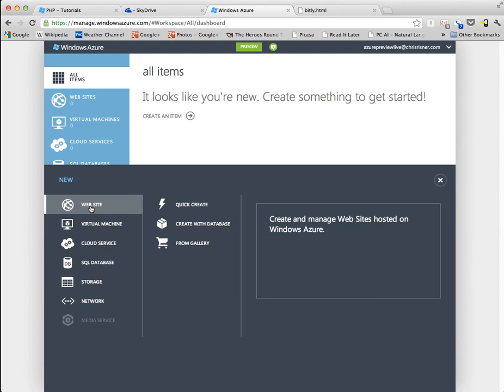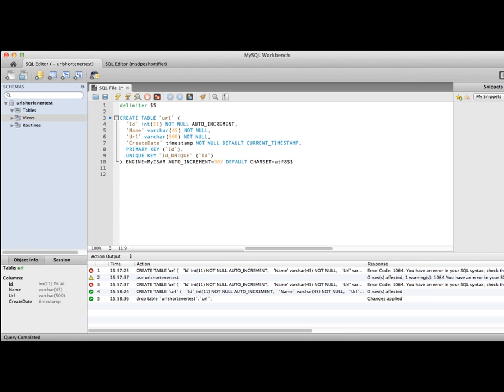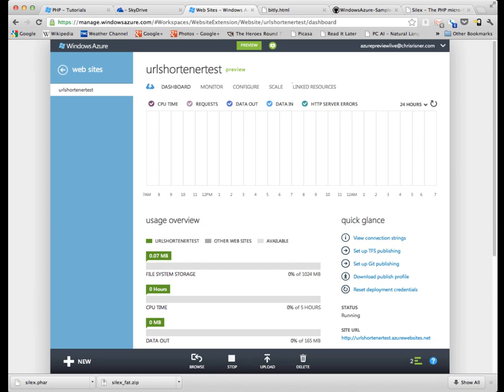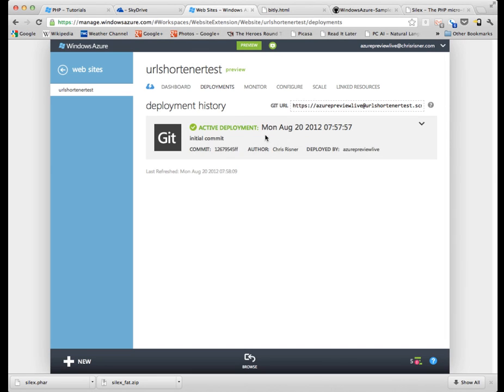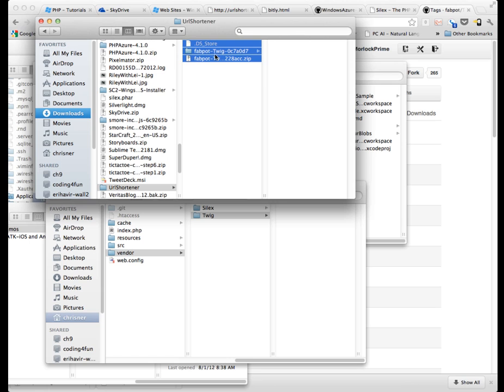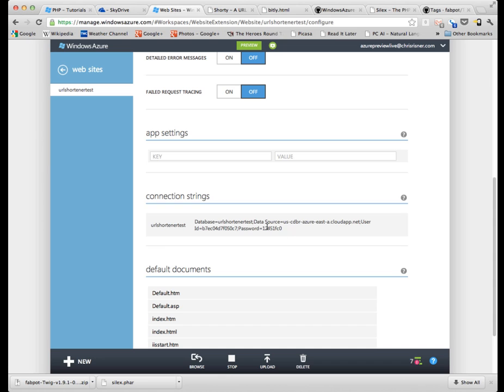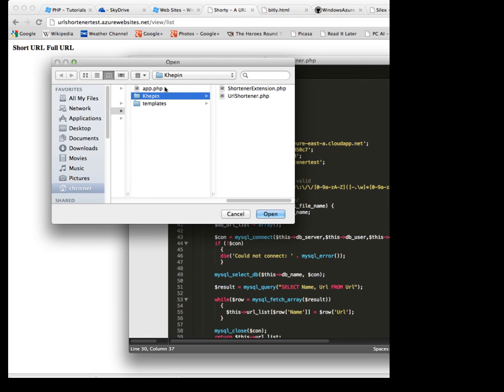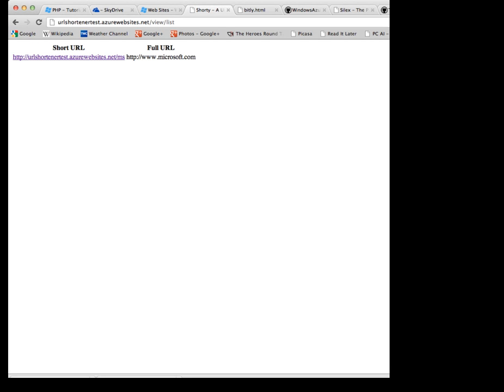Creating a URL Shortener with Windows Azure Websites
This video walks you through creating a URL Shortener PHP website running in Windows Azure Websites.